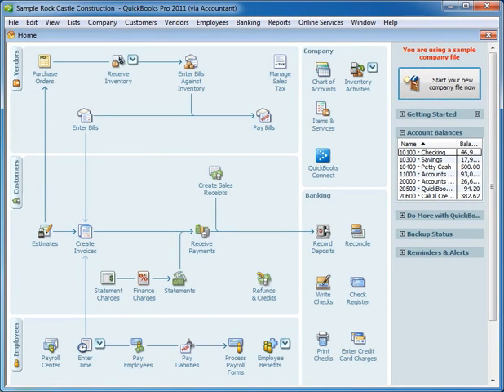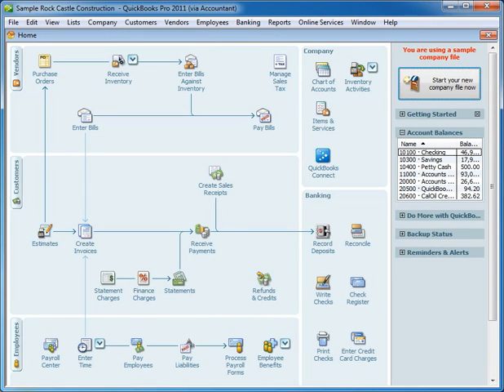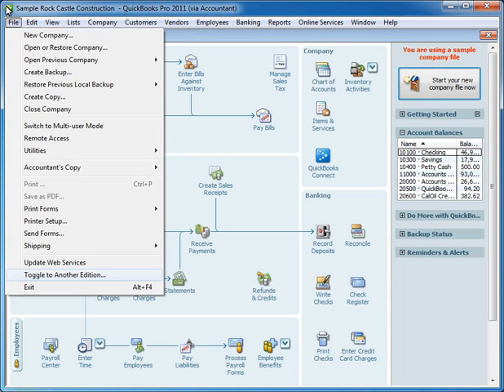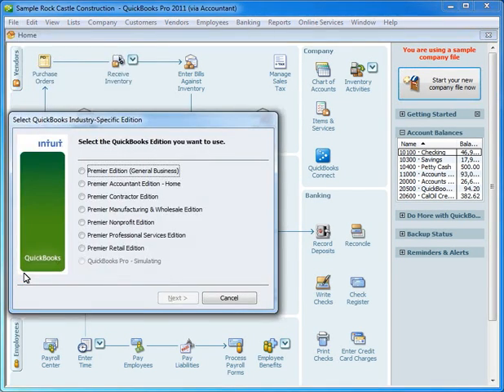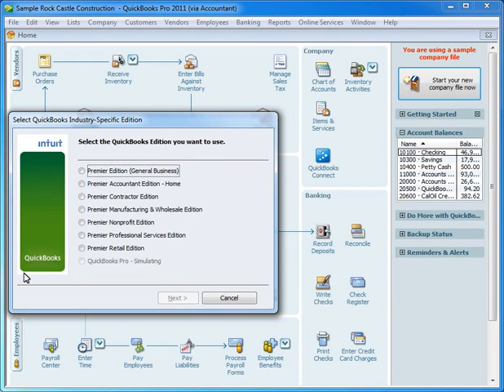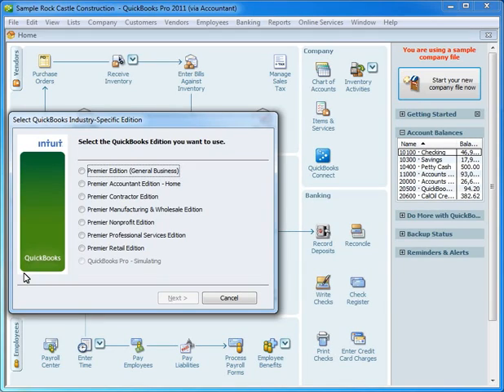QuickBooks Training Sample - Versions of QuickBooks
Learn about the several different versions of the QuickBooks accounting software.  QuickBooks, QuickBooks Online edition, QuickBooks Pro for Mac, QuickBooks Premier version, Enterprise Solutions, and Accountant's edition